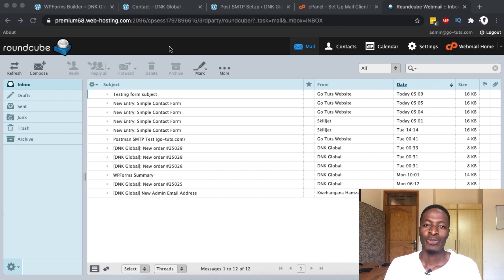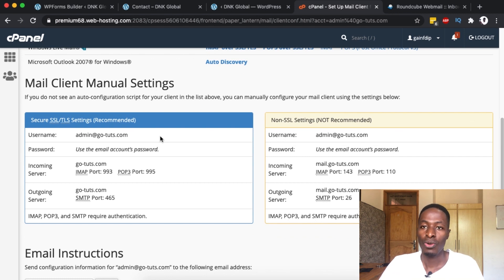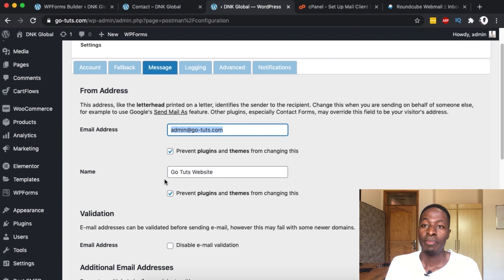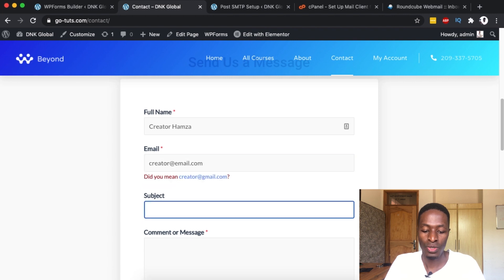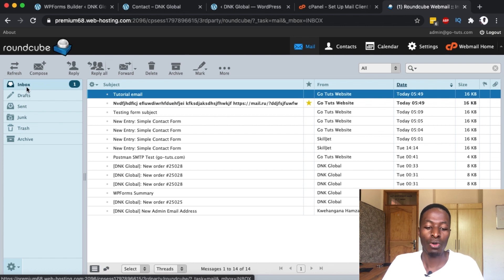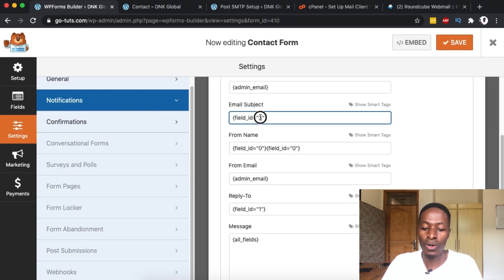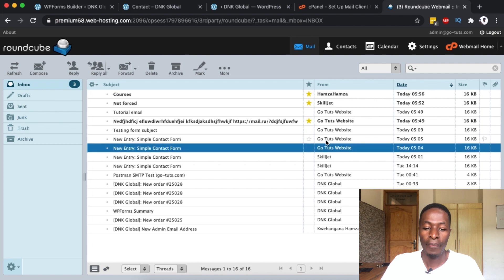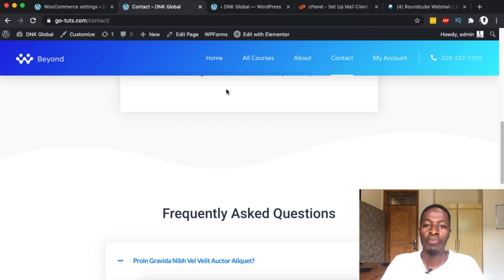How To Deliver WP Site Mails To The Inbox Using WordPress Mail SMTP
If you're struggling with receiving your wordpress site emails in the spam or junk folder, then this is the video for you. Enjoy